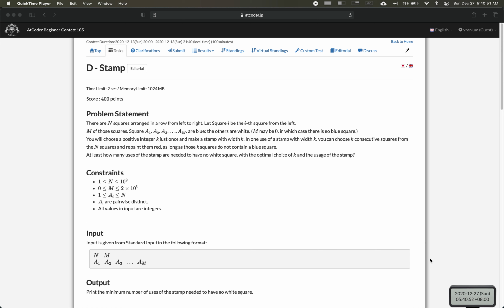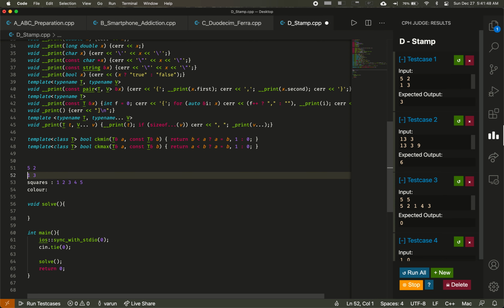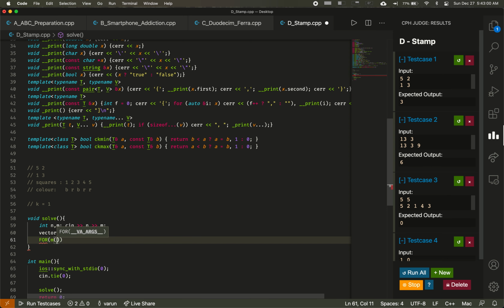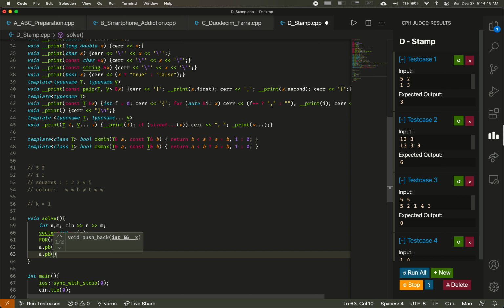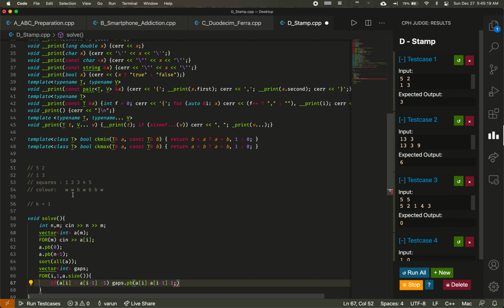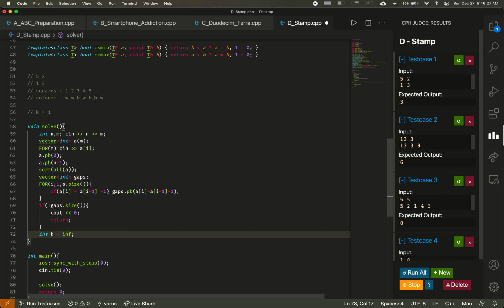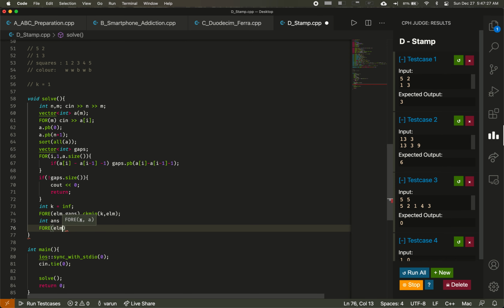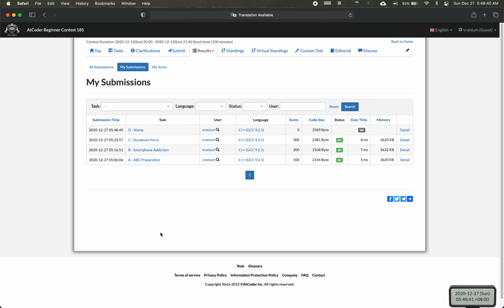AtCoder Beginner Contest 185 Explanation - D) Stamp